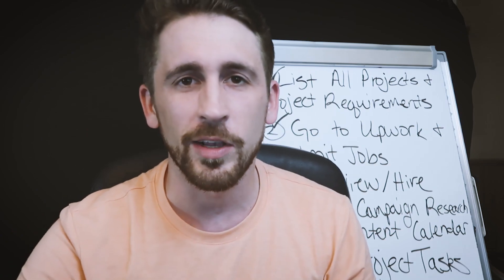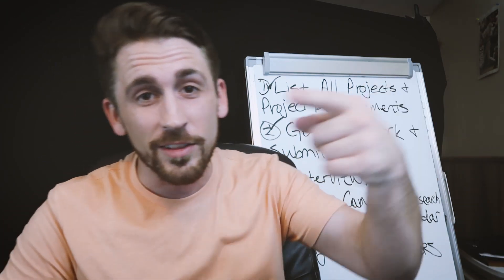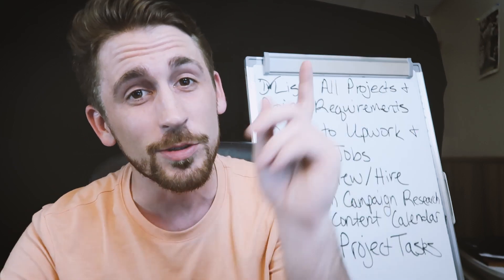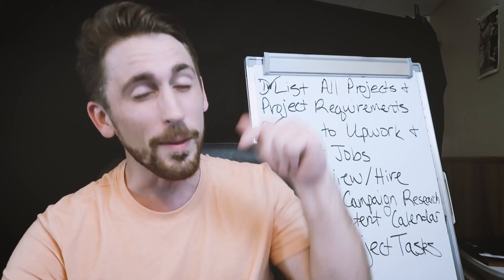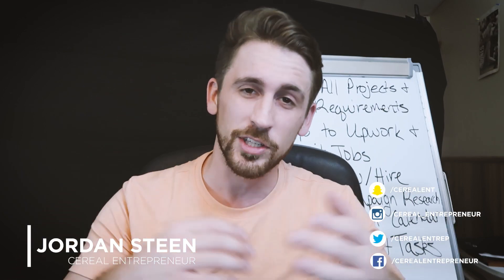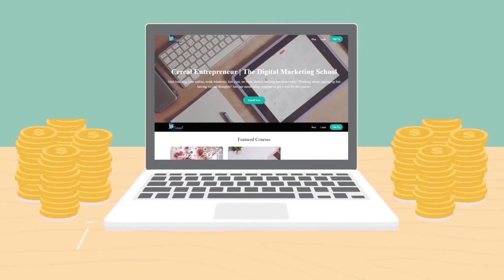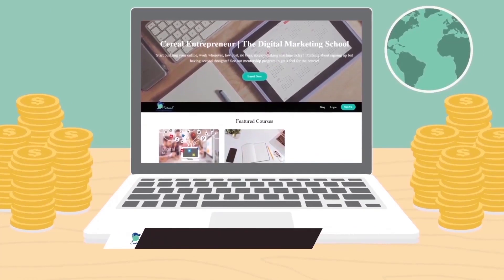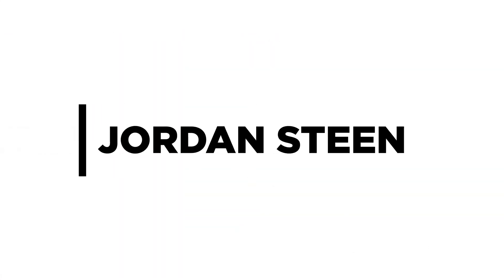One Mistake that COST My Marketing Agency $4500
Running your own business is fun but can have its ups and downs. Today, Cereal Entrepreneur tells about a time his misbilled a client costing him $4500! This and other common business mistakes are what makes a small business hard, but in the end makes you a better business owner.

TOOLS & VIDEO EQUIPMENT
Canon G7 Mark II
Zecti Tripod
Clip Ring Light
Black Backdrop
Julius Studio Backdrop Stand
Lime Studio Greenscreen Backdrop